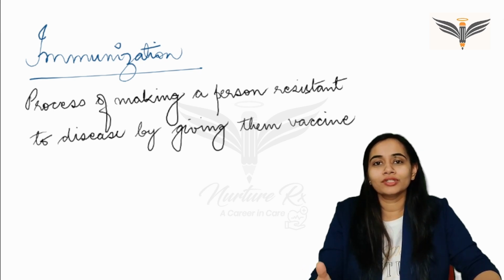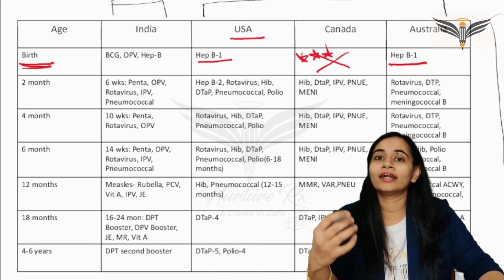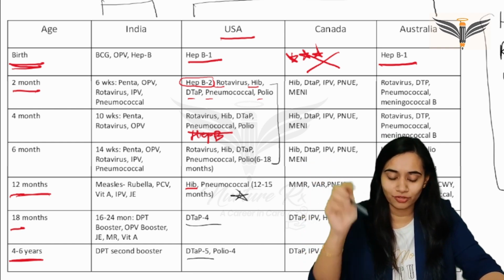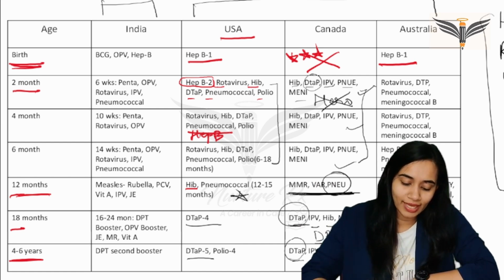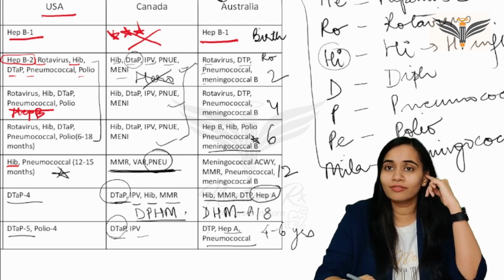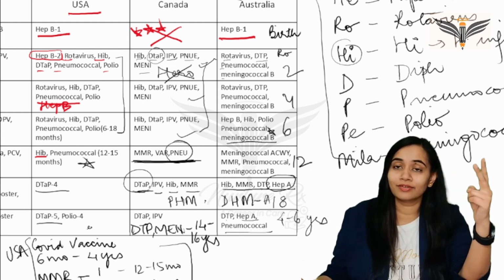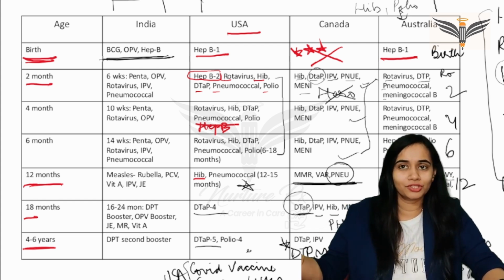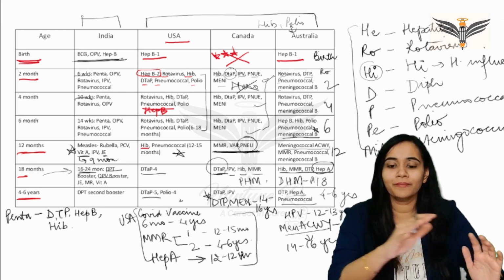Immunization schedule: India, USA, Canada, Australia